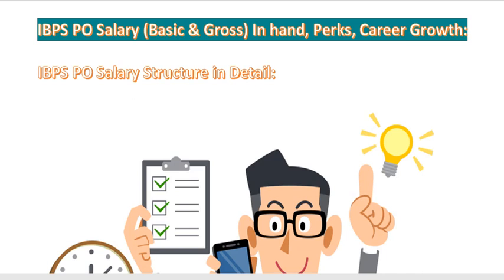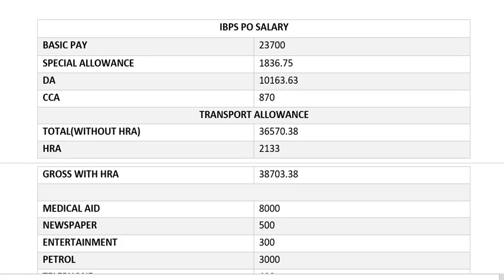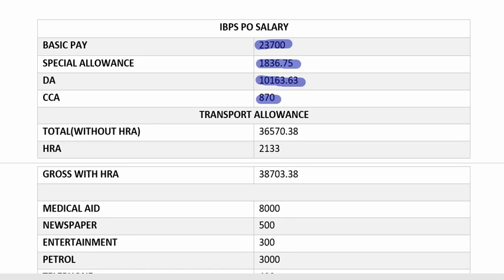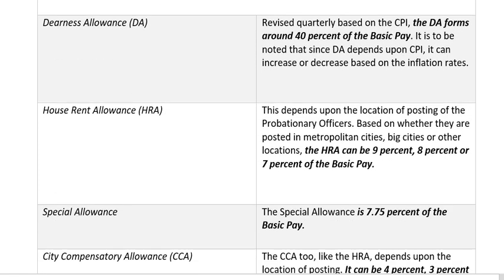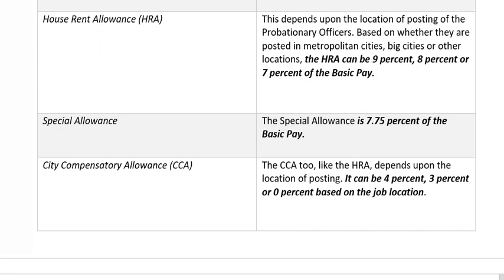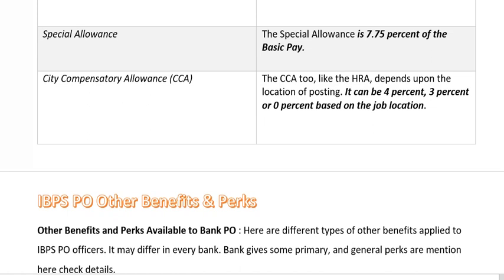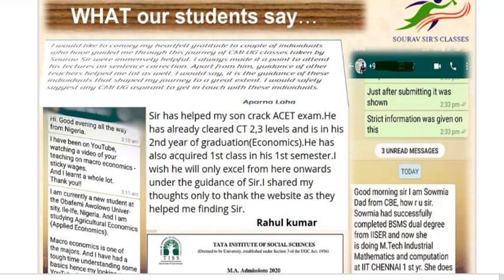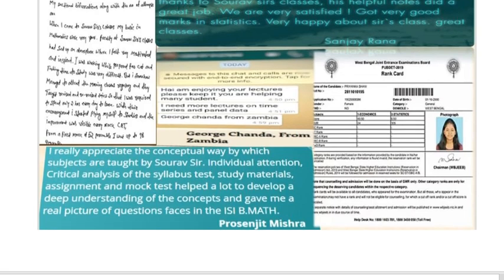IBPS PO SALARY different facilities bank job salary